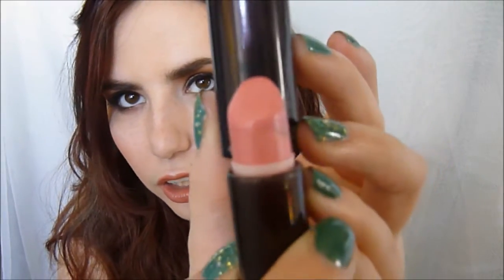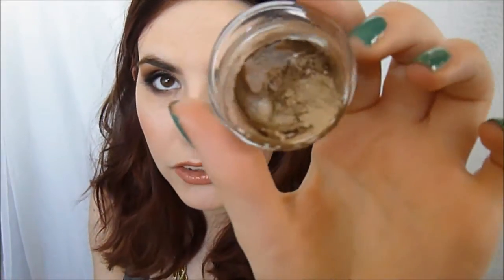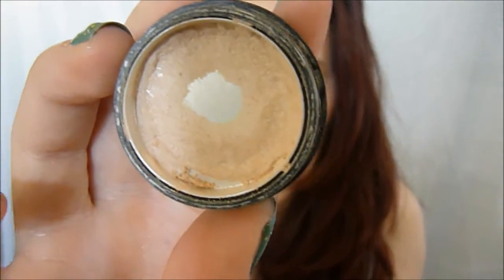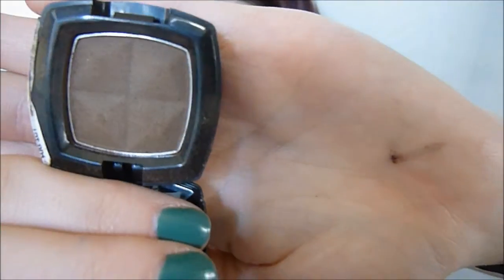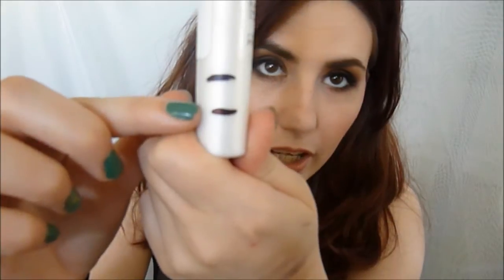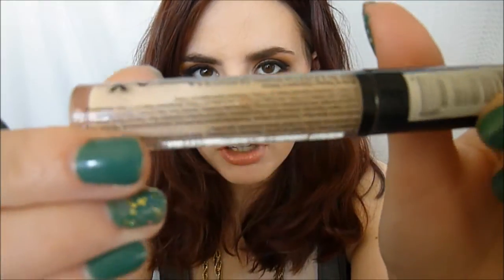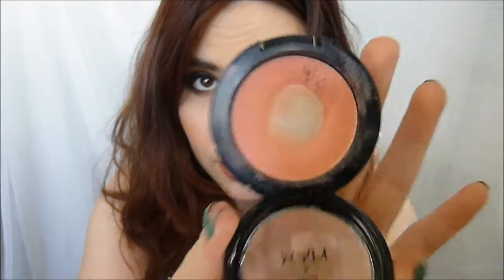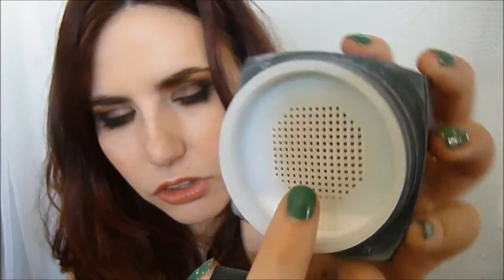Project 50 Pan | 1 Month Update | ThatGallowayGirl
Products Finished
L'oreal Touche Magique Concealer
Revlon Photoready Foundations in Vanilla and Shell
Estee Lauder Dune Rose Lipstick
Max Factor Kohl Pencil in Black

Products Left
NYX Shadows in Dark Brown, Brown, Taupe & Silk
Seventeen Eye Shadow in Ivory Coast
No7 Vanilla Eye Mouse
Maybelline Color Tatoo in On and On Bronze
Eyeko Navy Liner
Jordana Brown Liner
Rimmel Pink Blush Lipstick
Rimmel Glam Lipstick
Dior Grege Lipstick
Mac Jubilee lipstick
Revlon Colorburst lipstick in Blush
NYX Chaos Lipstick
Rimmel In Vogue Lipstick
Revlon Lipglosses in Pink Pop, Nude Lustre & Lilac Pastelle
Elf Matte Lip Colour in Tea Rose
Rimmel Indian Pink Lip Pencil
Max Factor Lipfinity in 160 & 100
Max Factor Facefinity Primer
NYX HD Concealer
Revolution Liquid Concealer
L'oreal Lumi Magique Primer
Mememe Beat the Blues in Moon Beam
Gosh BB Cream
Elf HD Powder
Rimmel Stay Matt Powder
Max Factor Facefinity Powder
MAC MSF in By Candle Light
The Body Shop Honey Bronzer in Light Matte
NYX Cream Blush in Natural
Max Factor Cream Blush in Soft Pink
Elf Candid Coral Blush
Seventeen Blush in Nude